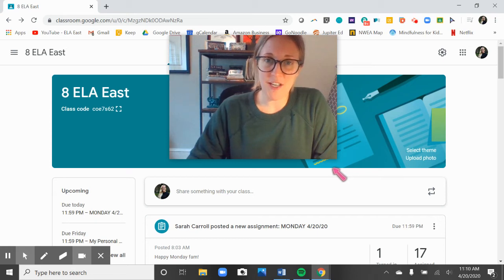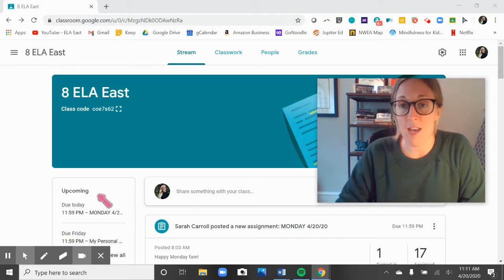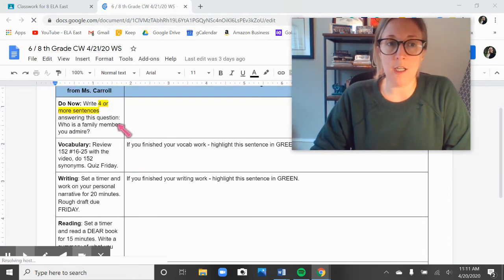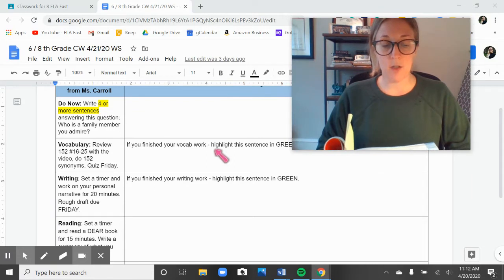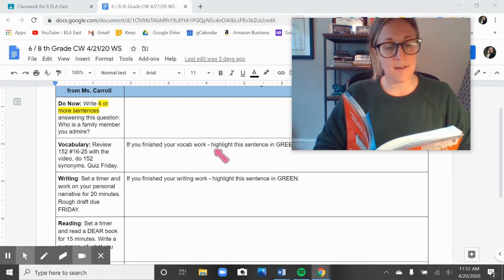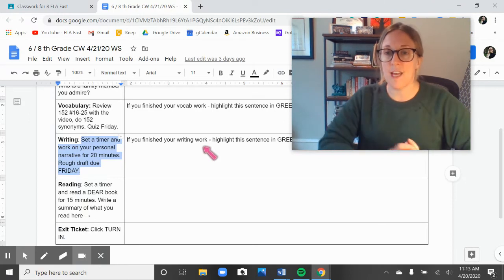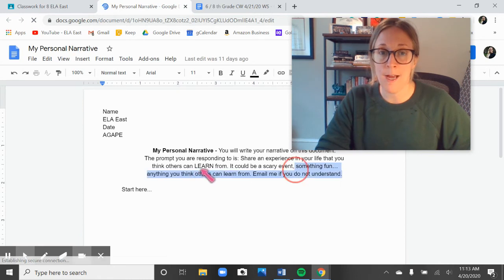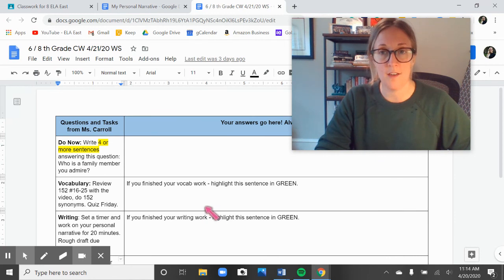TUESDAY #6 6th and 8th grade Reading, Writing and Vocabulary 4/21/20